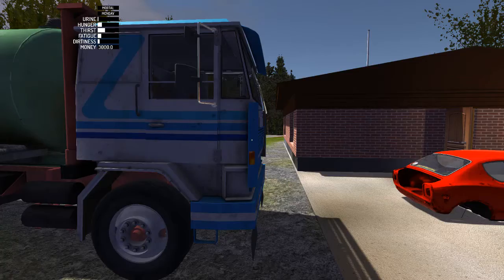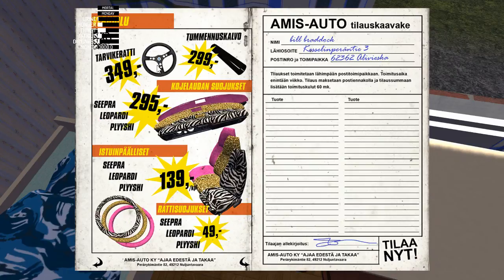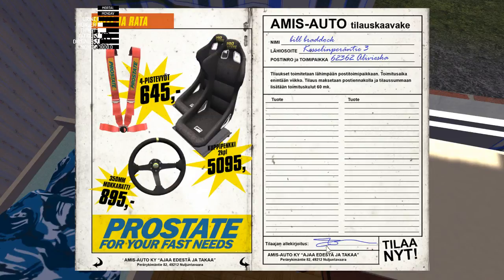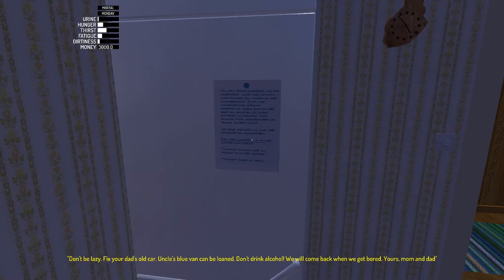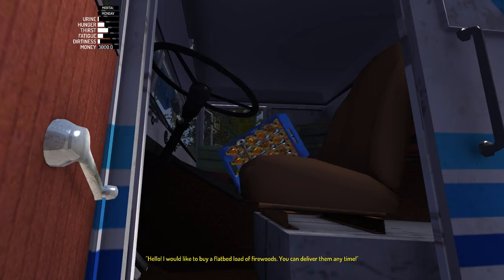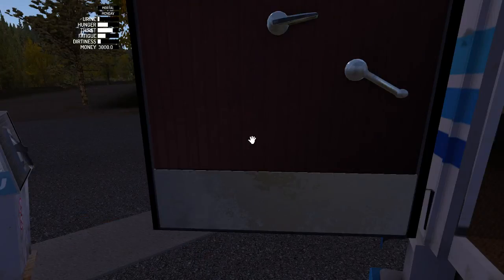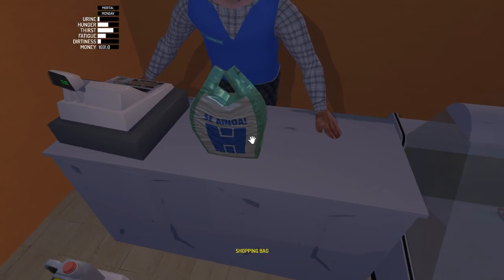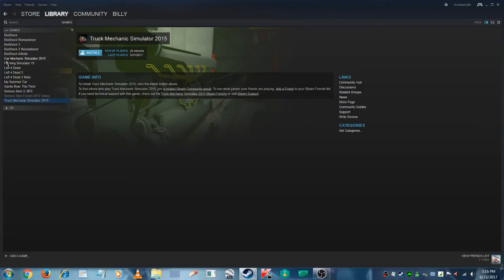my summer car on pc